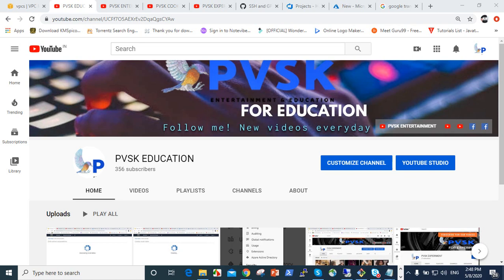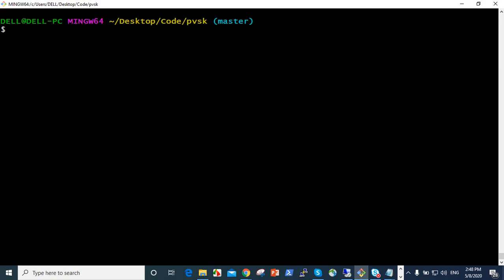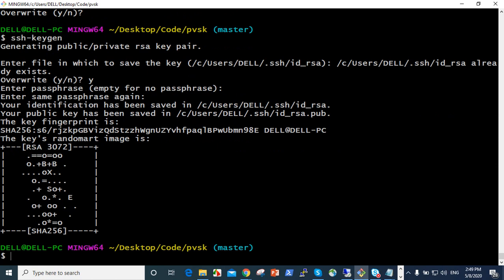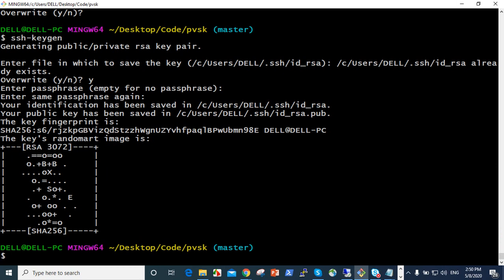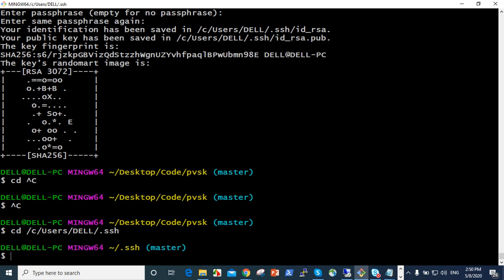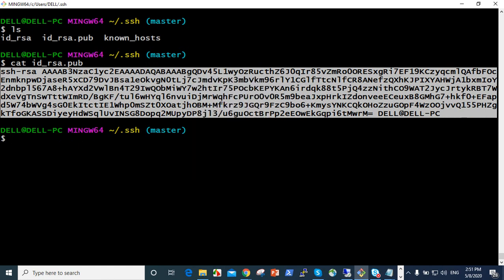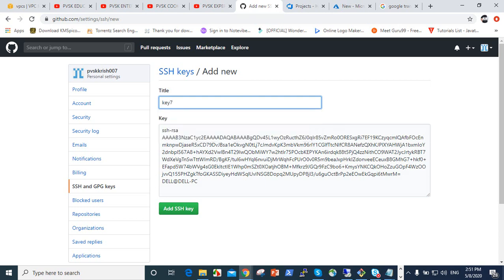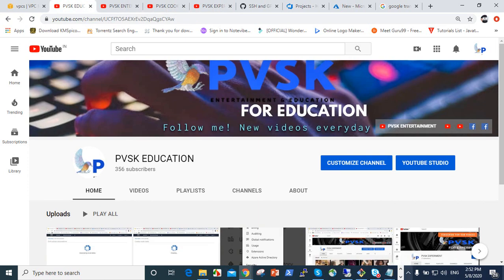HOW TO ADD,DELETE SSH KEY FROM GIT BASH TO GIT HUB